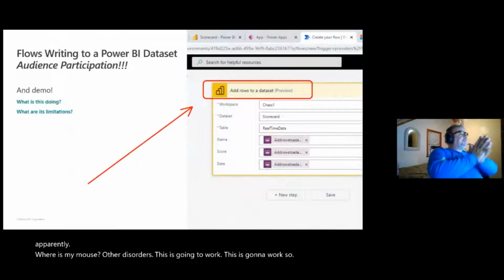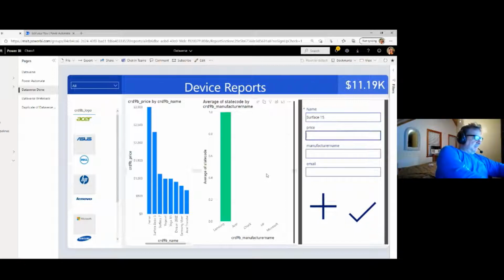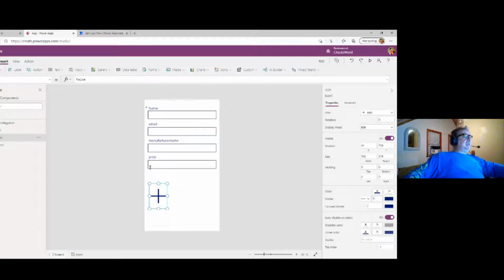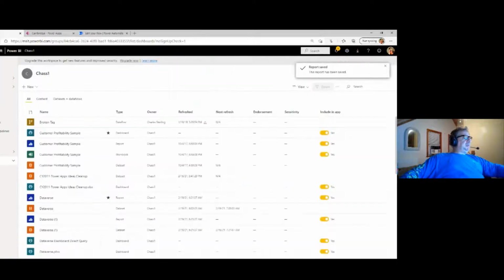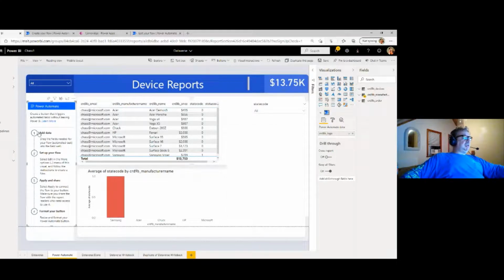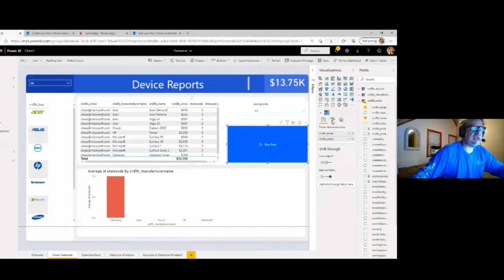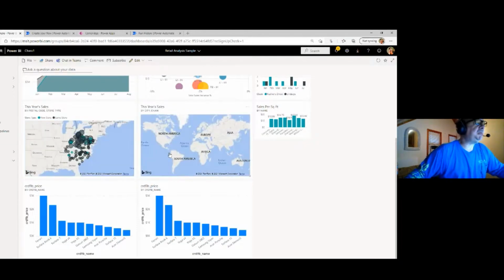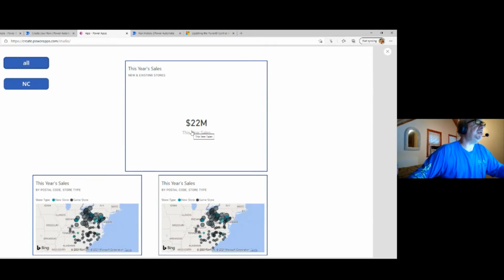Charles Sterling - Global Power Platform Bootcamp 2021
Here is the link to fill out the survey & win swag

Our latest Cambridge Power Platform User Group (Virtual Event) hosted via Global Power Platform Bootcamp 2021 on 19th February 2021. A free global event driven by user groups and communities around the world, for anyone who wants to learn more about Microsoft’s Power Platform. This was lead by our community leader Sharon Sumner MVP and co-hosted by Joel Jefferey.

Session: Integrating Power Platform creating updateable Power BI Reports using Power Apps and Power Automate.

In this session Microsoft Senior Program Manager, Charles Sterling will give a walk-through of creating PowerApps and Power Automate flow solutions as data entry applications for Microsoft Power BI integrating PowerApps into Power BI and vice versa to create very sophisticated “no code/low code” solutions for Business Analysts and citizen developers

Make sure to check out the Q&A session at the end.